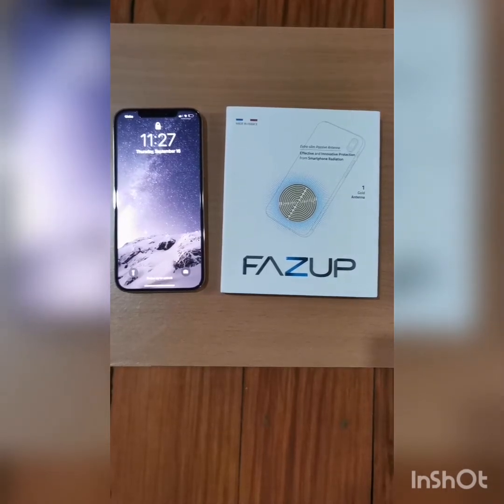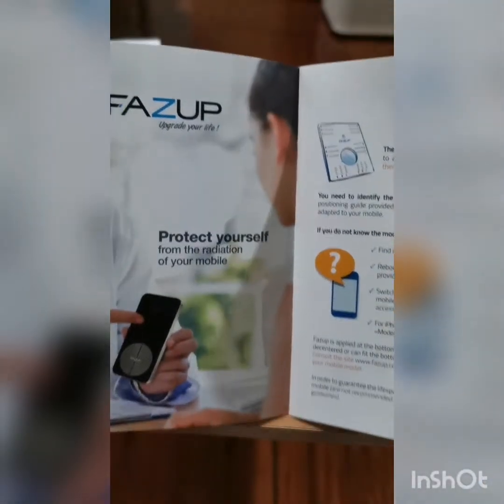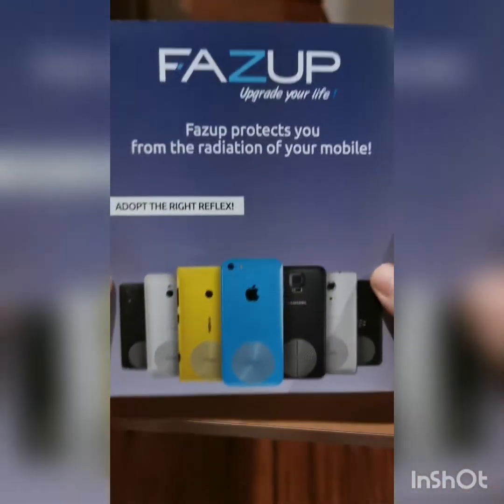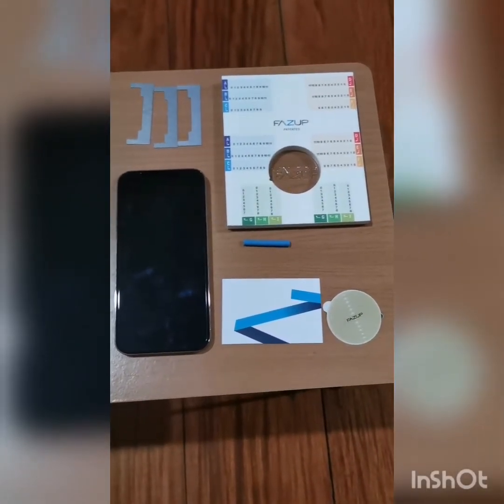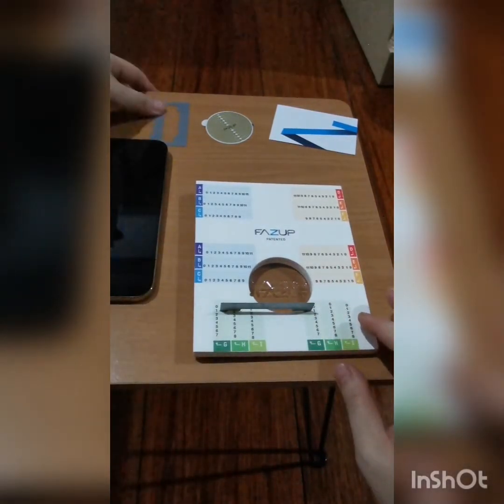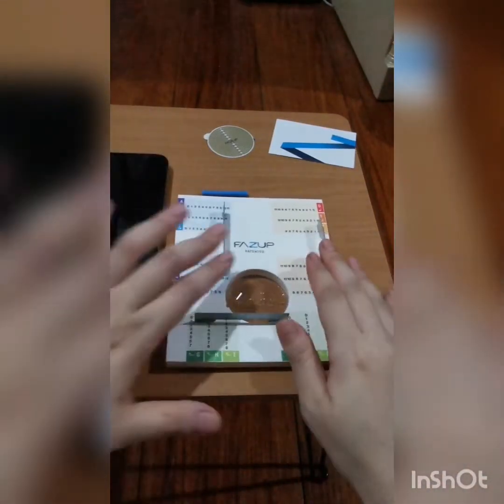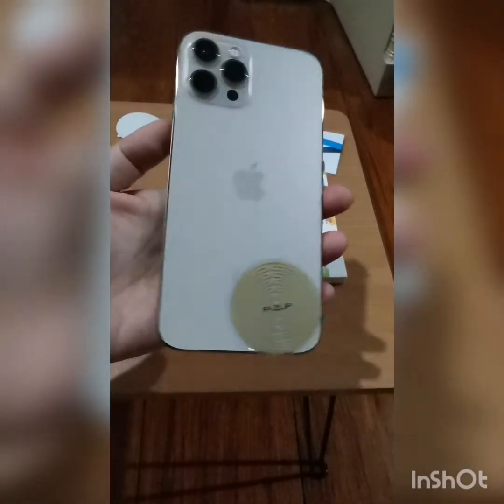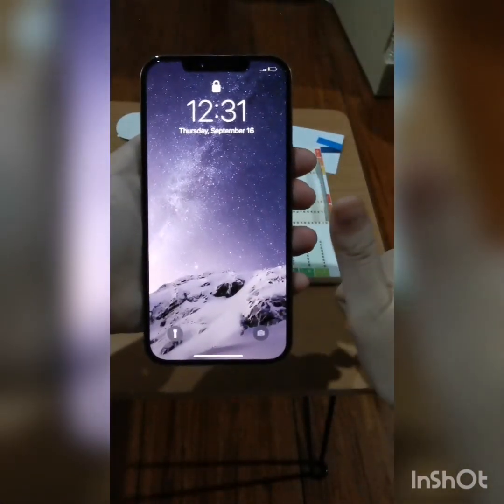Unboxing and Setting up Anti Radiation Sticker of patchfazup from fazupph for IPhone 12 Pro Max